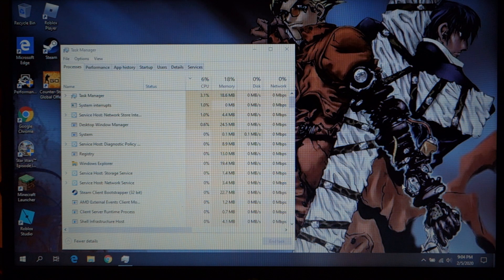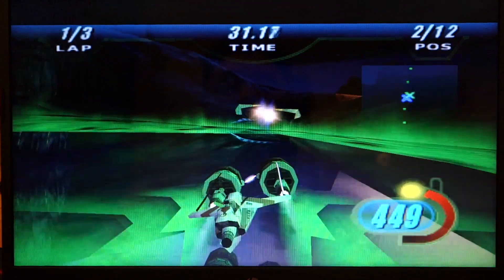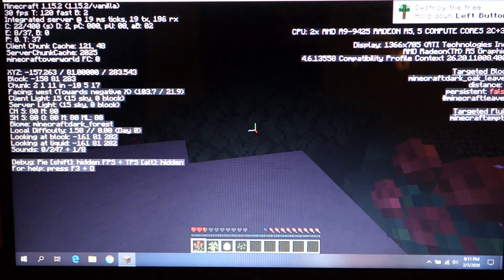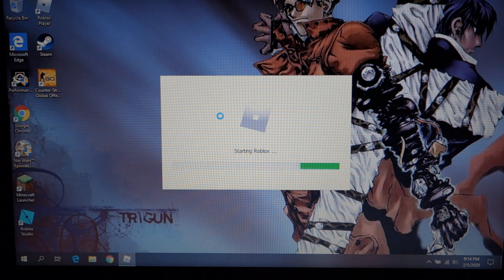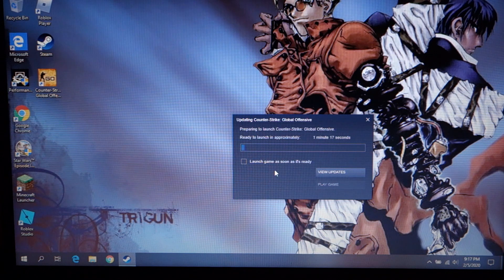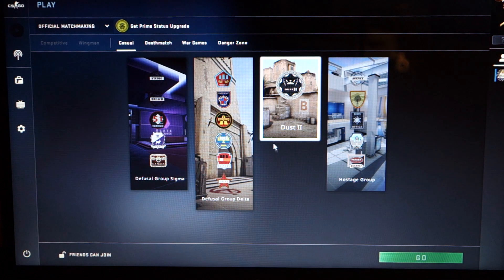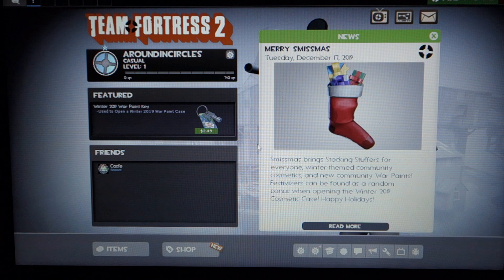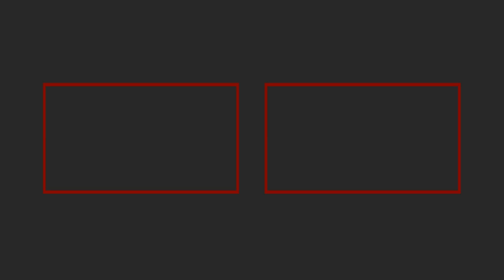Gaming on an HP 14-DK0002DX - Best budget laptop of 2020?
BTC - 3JWqF5emoJ7AN9BxL5Lvqs2BkWoXeVUcQQ
BCH - qrcg9z9wdrxlcmclhpgfx7yy652cskhr2ucxh5ehx6
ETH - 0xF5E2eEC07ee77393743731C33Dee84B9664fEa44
ETC - 0x3391C0C5a75841eb772A4FC963d1895A31C1feb7

Or look at some hand picked items: